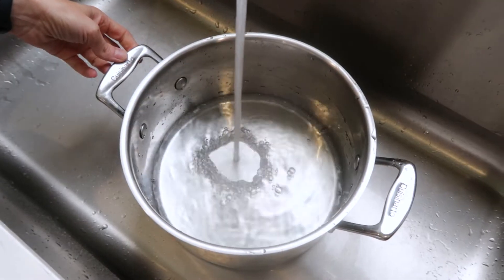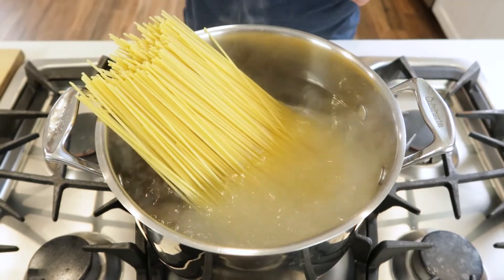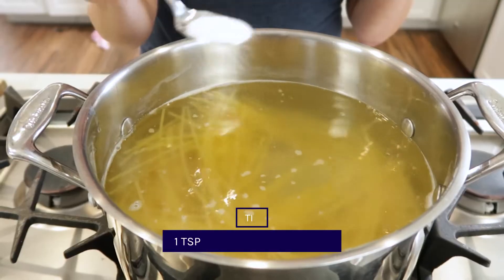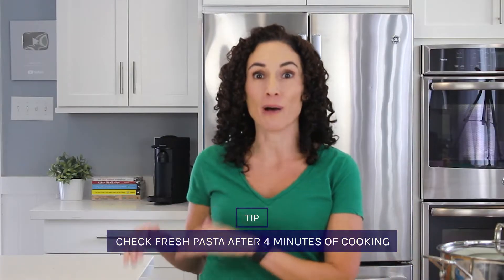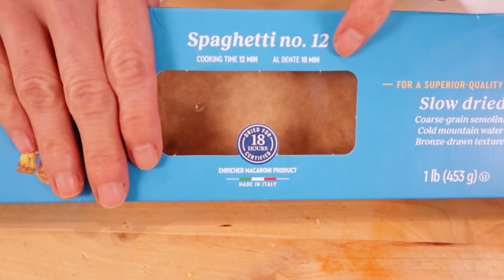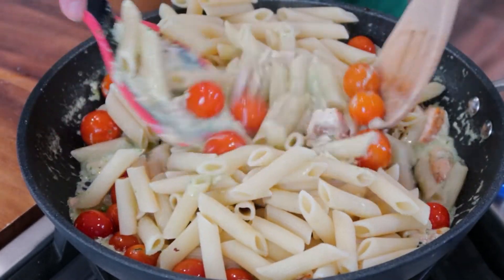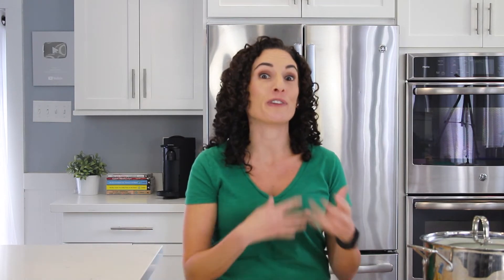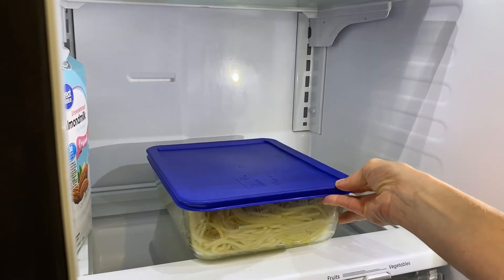How to Cook Pasta | Must-Know Tips for Al Dente & Regular Pasta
Everything you've always wanted to know about cooking pasta. In this video, I cover why certain recipes call for pasta cooked in a variety of different ways and how to succeed when making this simple recipe base.

CHAPTERS:
0:00 Pasta Cooking Basics
0:13 Bring the water to a boil
0:22 How to cook spaghetti without breaking it
0:35 When to put the pasta in the pot
0:45 What happens if you add pasta too soon
0:55 Using the tongs to make it happen
1:02 Adding salt
1:14 Fresh vs boxed pasta
1:31 How long to cook pasta
1:55 What is al dente pasta
2:02 When to cook pasta al dente
2:14 Cooking pasta for sauces
2:24 When to reserve pasta water
2:34 Should you rinse pasta?
2:46 How to avoid sticky pasta
2:54 What about cold pasta dishes
3:06 How to store pasta

🙋Follow Laura on Instagram @LauraSFuentes @MOMables